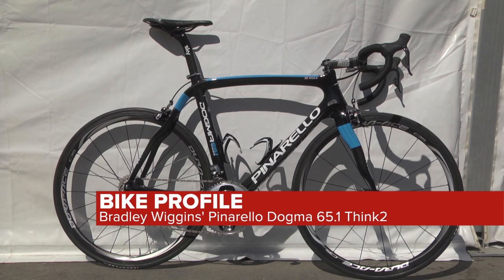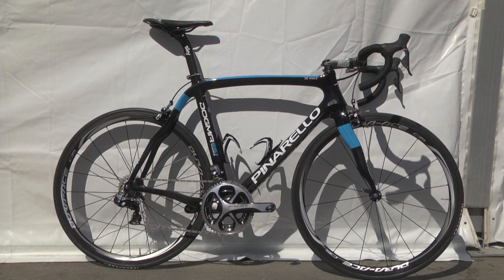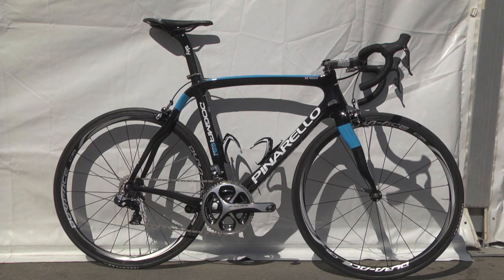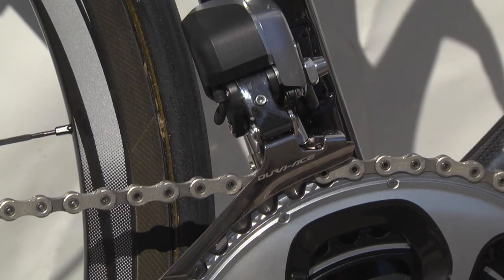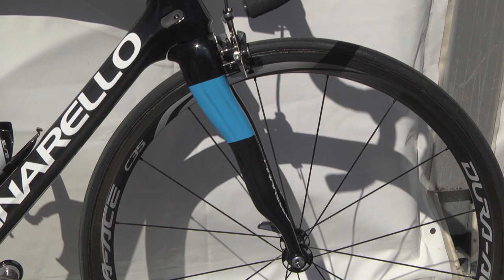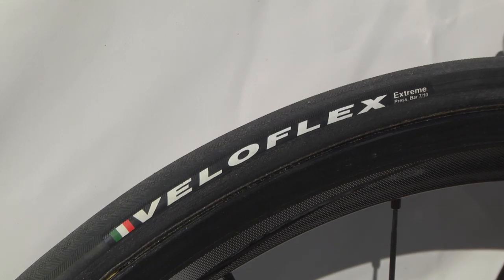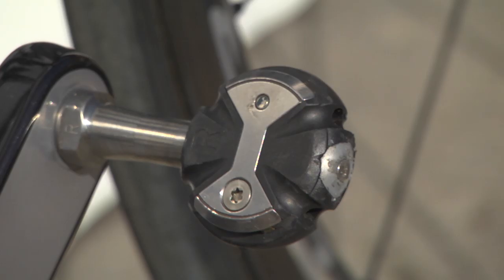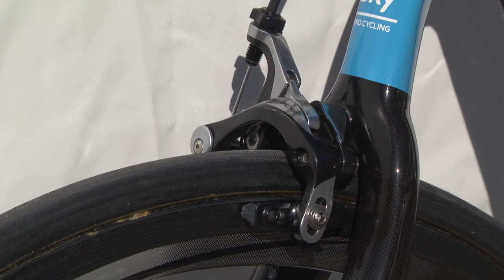Bradley Wiggins' Team Sky Pinarello Dogma 65.1 - Pro Bike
GCN takes a close look at the Pinarello Dogma of Team Sky's Bradley Wiggins.

The Pinarello Dogma 2 is a World Tour staple, having been the bike of Team Sky and Movistar for a few years now, although this is the latest example.

It has the new Shimano DI2 11 speed groupset, redesigned and tweeked throughout. Pro provide the handlebars and stem, and fi'zi:k the Arione 00 saddle.

Bradley has chosen shallow Shimano C35 wheels and Veloflex tubs. It is a work horse machine, but top of the range in every way.
Music: Chadio & DJ Soo - Age Like Wine (S2 Get Naked Remix): gcn.eu/14BT79A